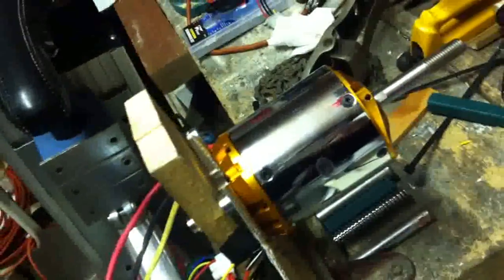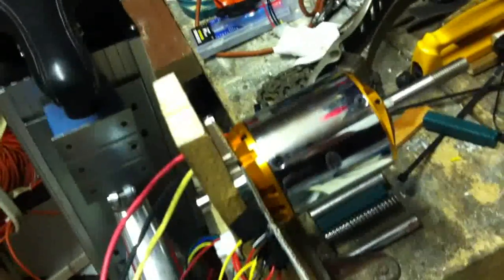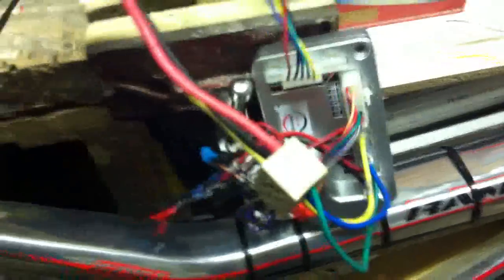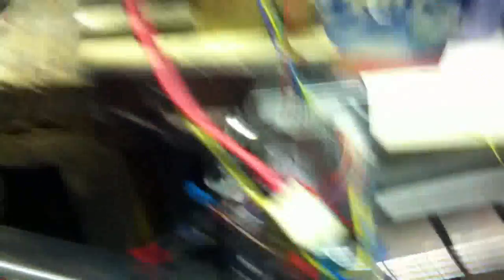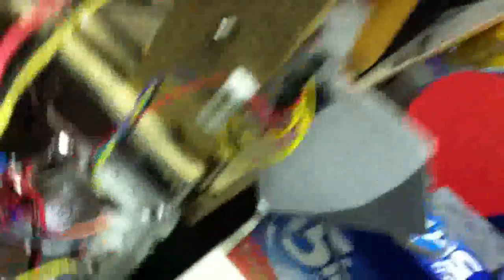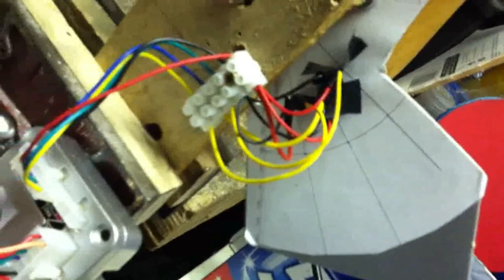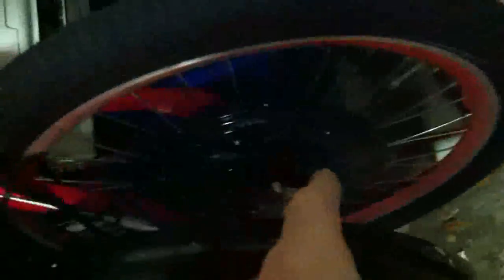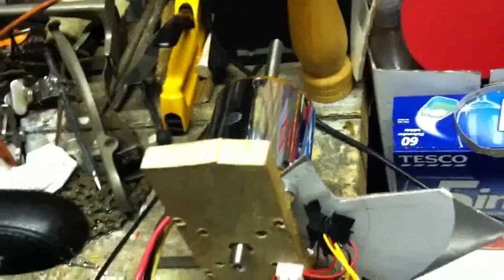rc motor with halls2 12 23 2011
Bench testing of a 7kW rated RC motor using ss411A hall sensors on a golden motor controller and 48v lifepo4 battery